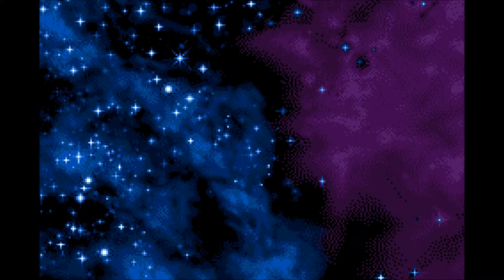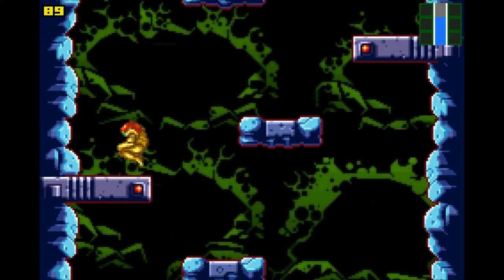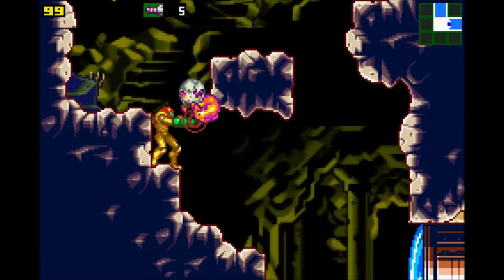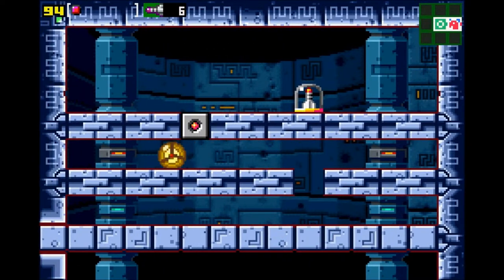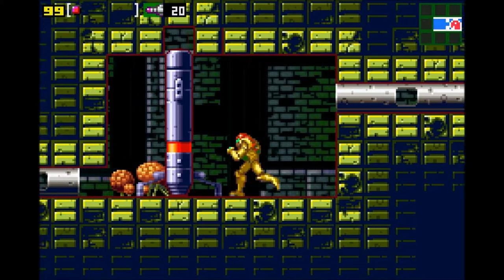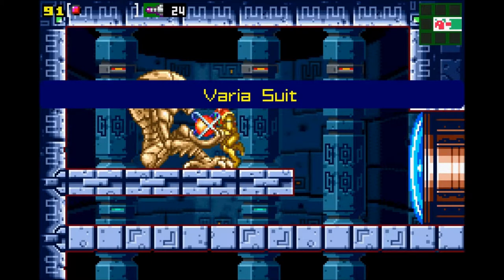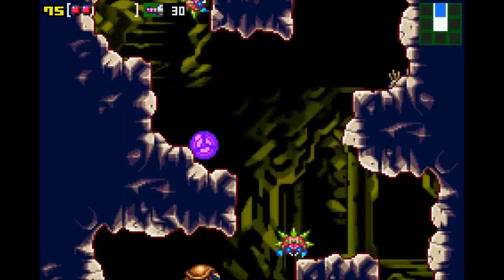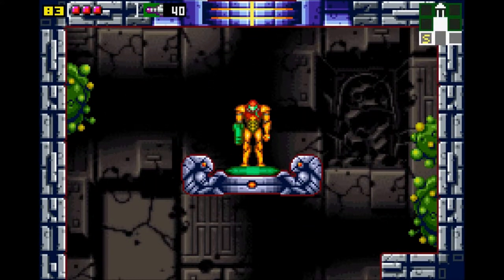Let's Play Metroid: Zero Mission, Part 1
First video in my new let's play series.  A 100% let's play speedrun of Metroid: Zero Mission for the Game Boy Advance.